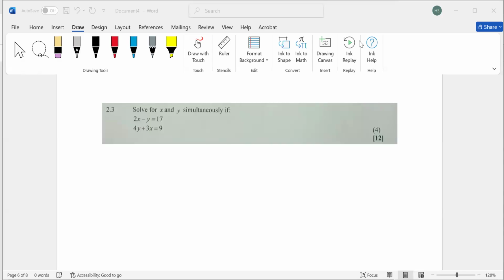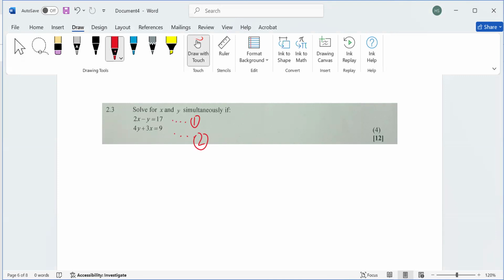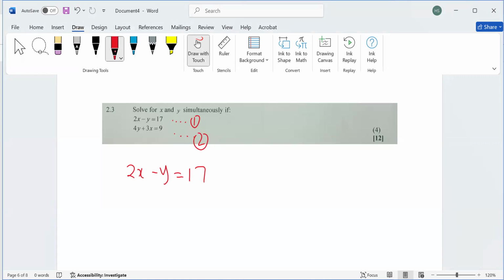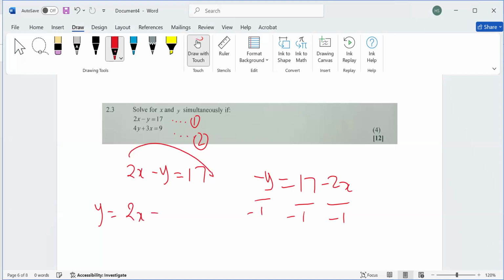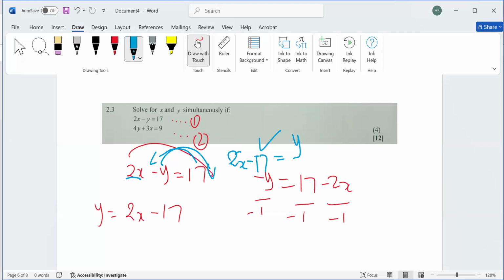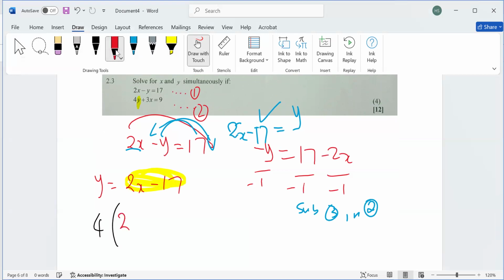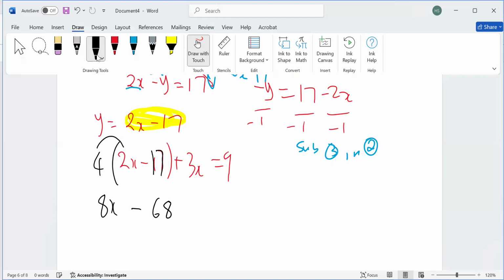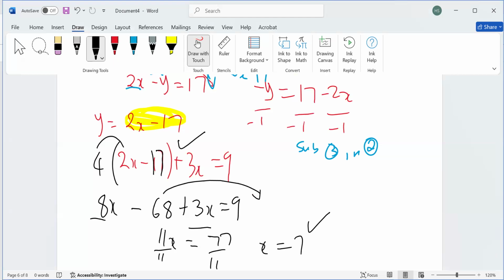KWAZULU NATAL NOV 2023 GRADE 10 MATHEMATICS Q2.3 Solve for x and y simultaneous